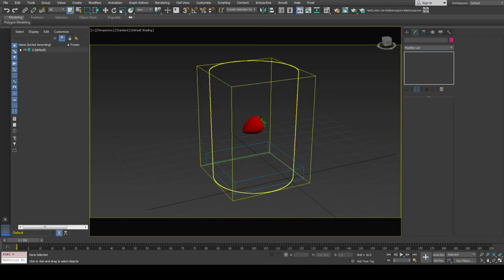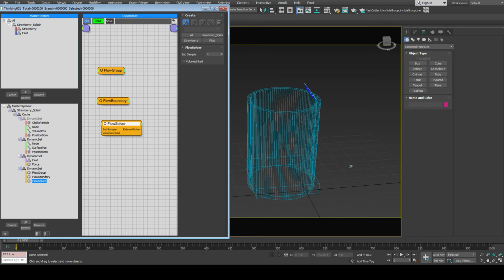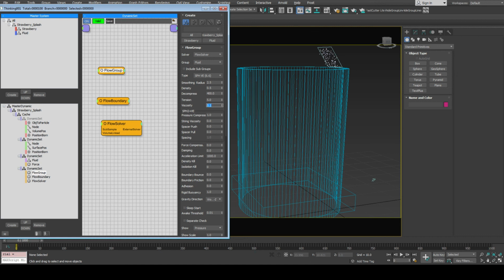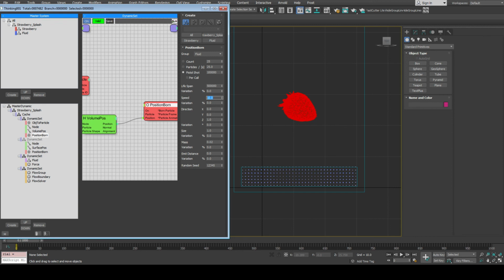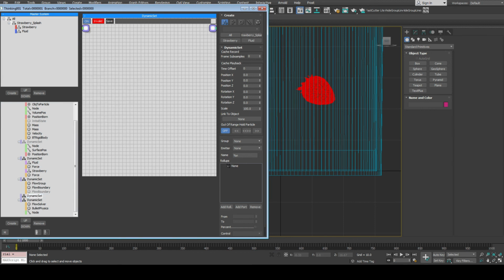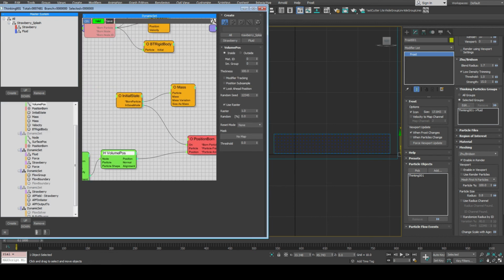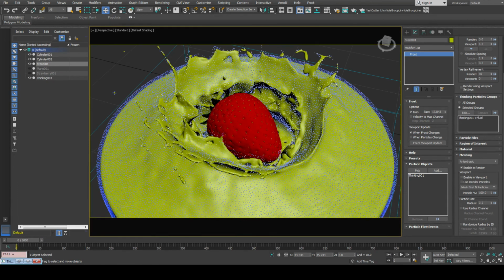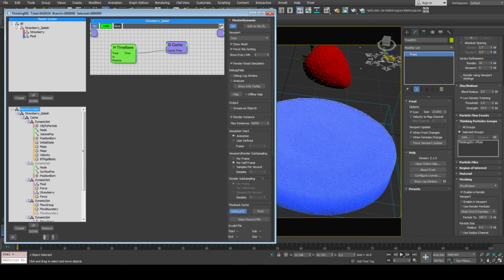Jignesh: Beginner's FlowSolver Operator in 'Strawberry Milk Splash' tP6 tutorial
Don't miss this amazing tutorial, 'Strawberry Milk Splash Crown' in thinkingParticles 6 FlowSolver, All Purpose Field - APF- Boundary & Initial State Operators by Jignesh Jariwala. Jignesh is our fluid guy as he is good with this.

To Know Fluids:
WHAT IS THE DIFFERENCE BETWEEN USING TP HydroField AND FlowSolver?
In this 'strawberry splash fx sim, only FlowSolver is needed, as it does not require any ocean-like effects, there is no Hydrofield operator.

FlowSolver is used to create fluid-like effects particles - flowing liquids, for example, as in this tutorial.HydroField is used to create more large scale oceanic effects such as waves, ripples on a grid/plane..

WHEN DO YOU USE WHICH TP FEATURE?
You use FlowSolver to specify 'splash particles';  create fluid-type effects/behaviour such as a splash of particles.

On the other hand, Hydrofield is used only when creating ocean-like surfaces and effects, foam particles and interactions with Rigid Bodies. It gives a quick 'ocean' approach. (notes from Jignesh) Make sure you go through all his awesome tuts and videos in the playlist.

for more info.

thinkingParticles drives critical VFX (visual effects) scenes in major motion pictures, television series, games cinematic and commercial marketing projects. Upcoming film FX with thinkingParticles includes ScanlineVFX's Geostorm, MEG, Justice League and recent release, Guardians of the Galaxy 2.